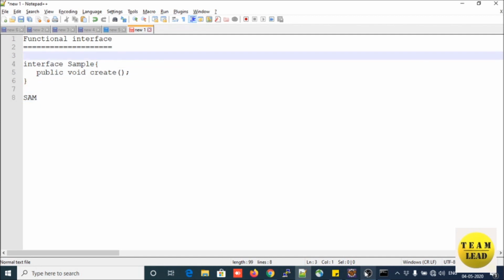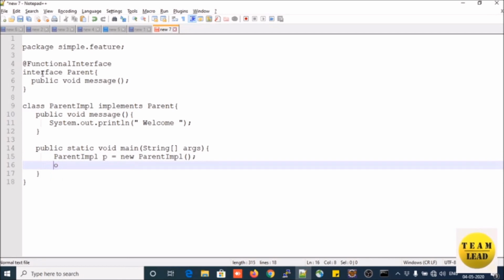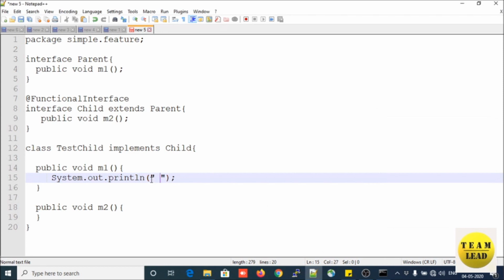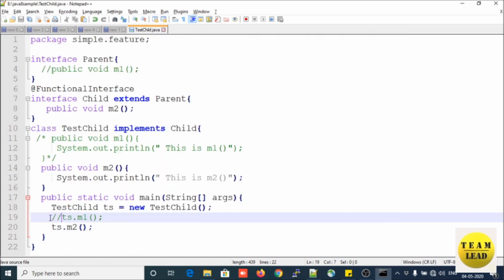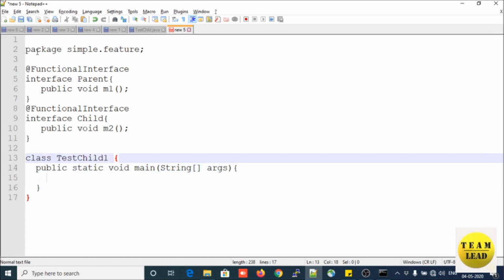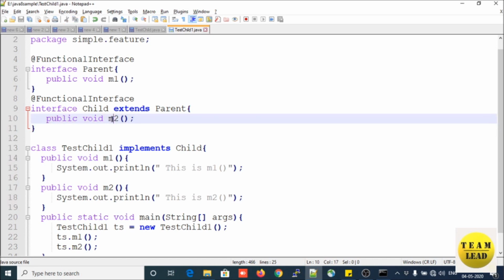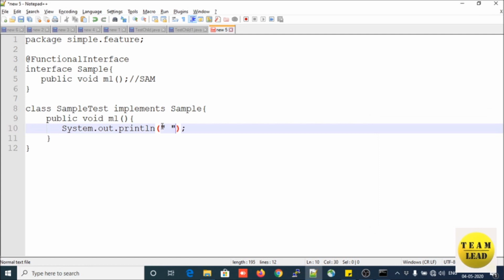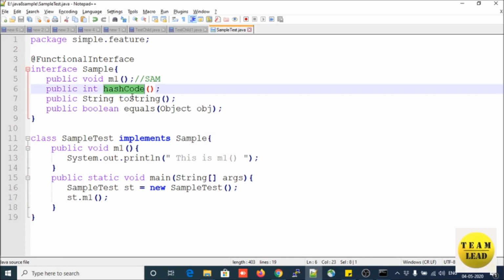Functional interface | What is functional interface in java 8 | Example of Functional interface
All example of Functional Interface.How to use functional interface and Where to use functional interface.Advantage and Disadvantage of functional interface